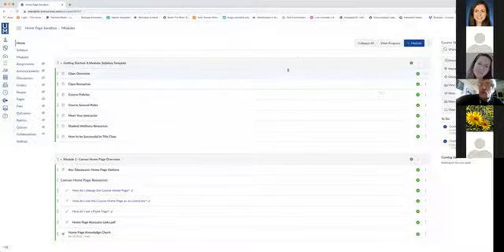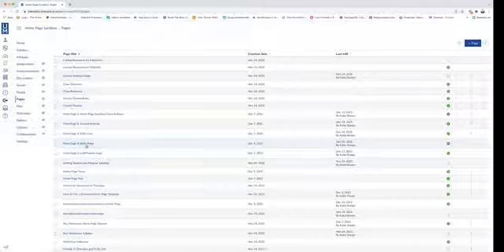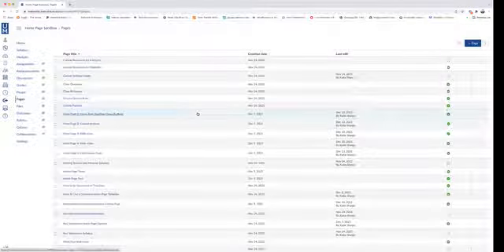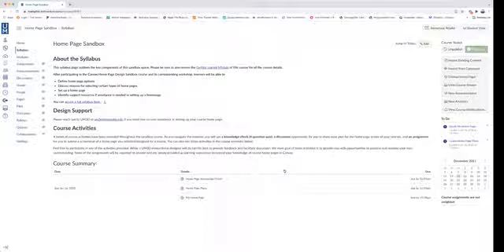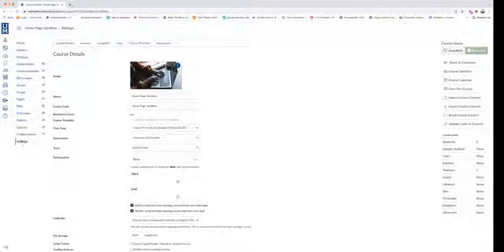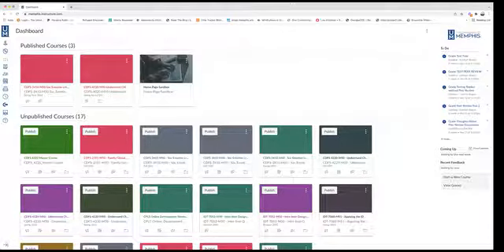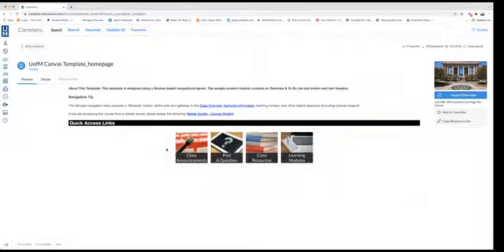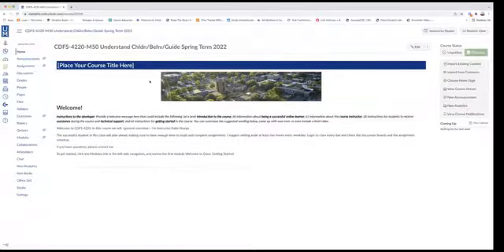Canvas Home Page Workshop Bootcamp 2021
Learn how to set a home page in Canvas